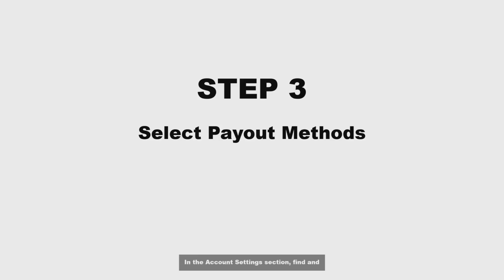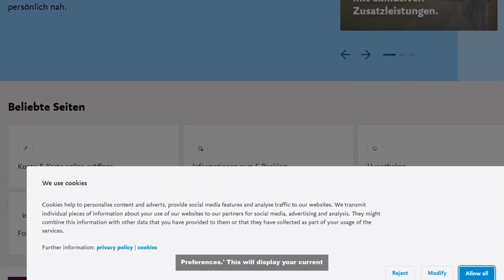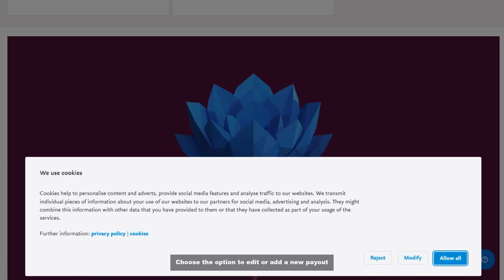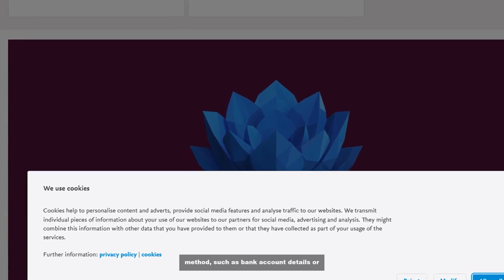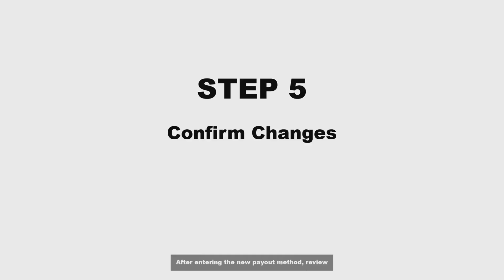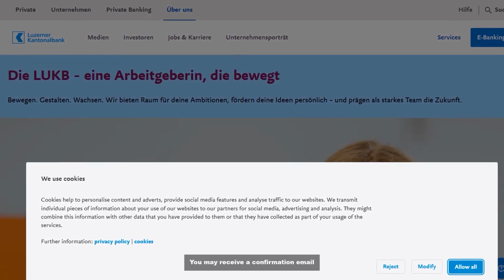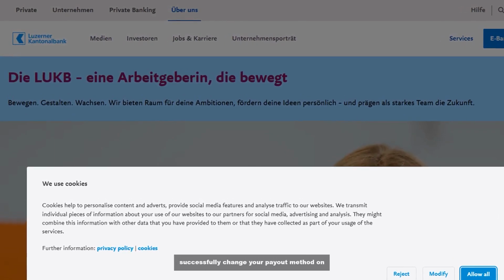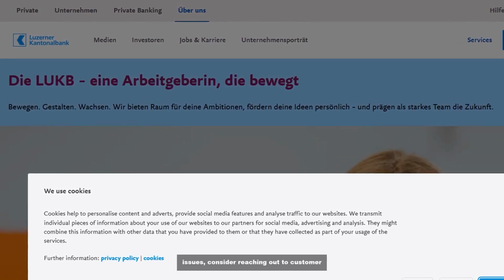How To Change Your Payout Method On Luzerner Kantonalbank 2026 (COMPLETE GUIDE)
In this video, we provide a complete guide on how to change your payout method on Luzerner Kantonalbank 2026. Whether you're looking to update your payment preferences or need assistance with the process, this tutorial covers everything you need to know.